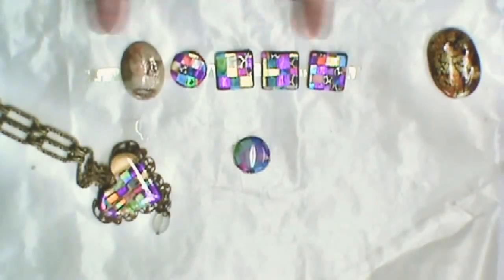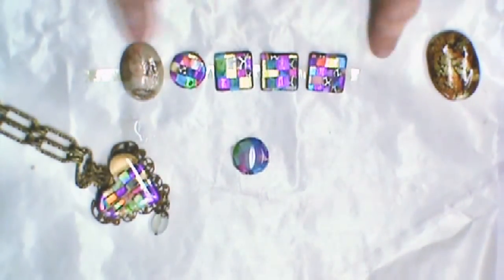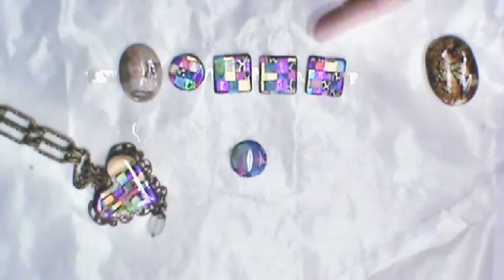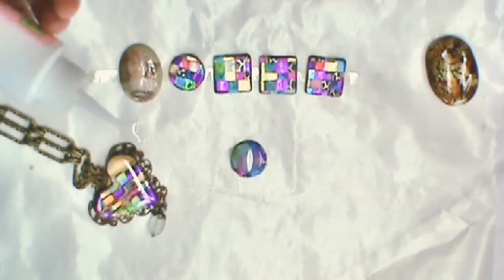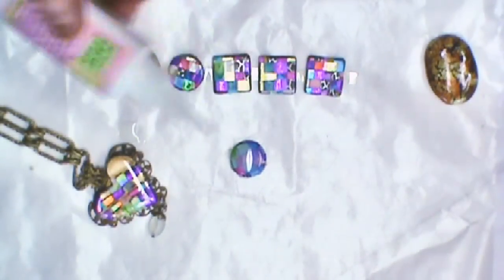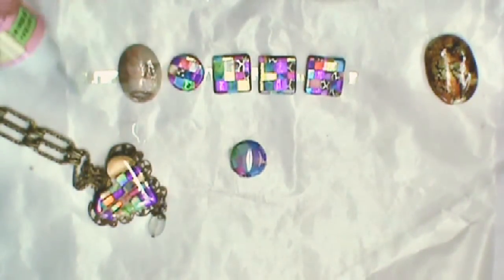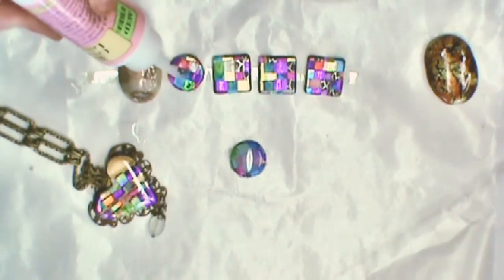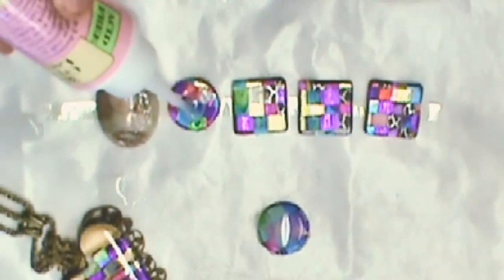Friendly Plastic Video Blog - How to seal Friendly Plastic and create a glass-like effect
- In this video blog, Linda Peterson answers readers questions; How do you create a glass-like glossy finish on Friendly Plastic? and Do you need to put a sealer on Friendly Plastic?.